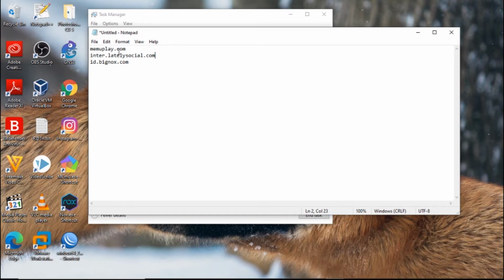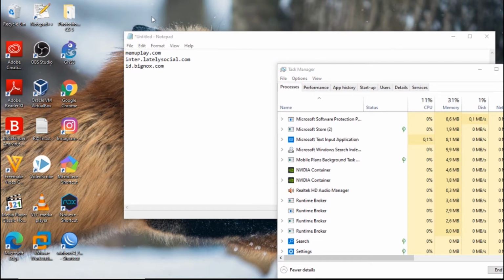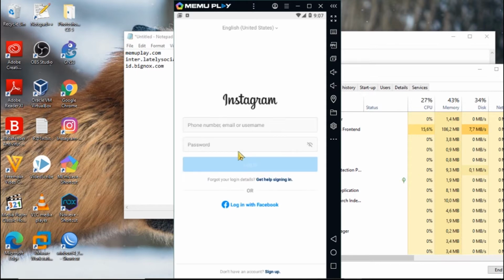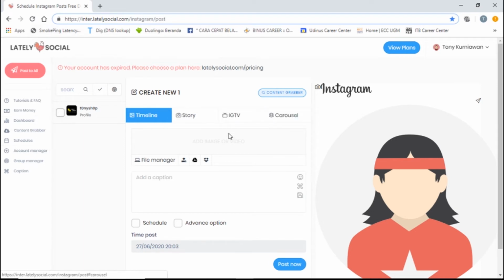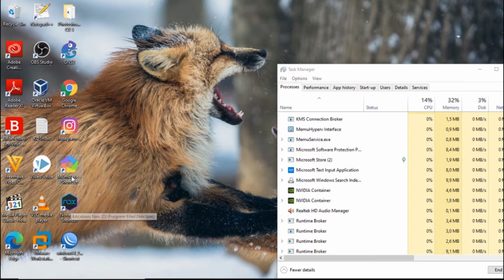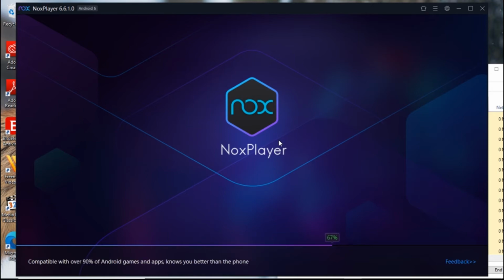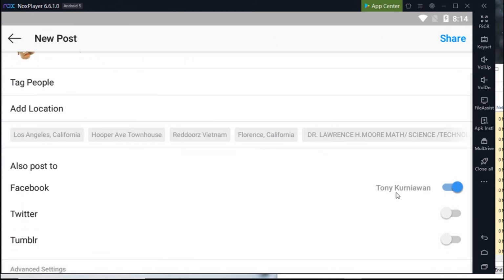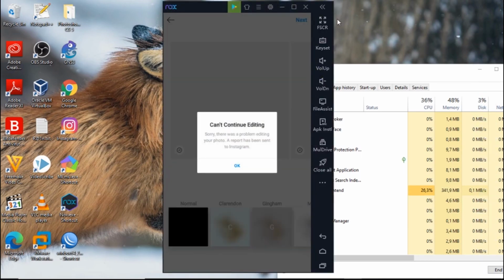How to Share multiple photo in Instagram through PC